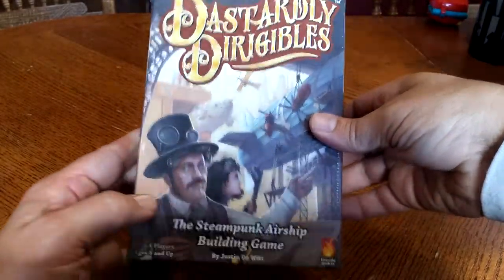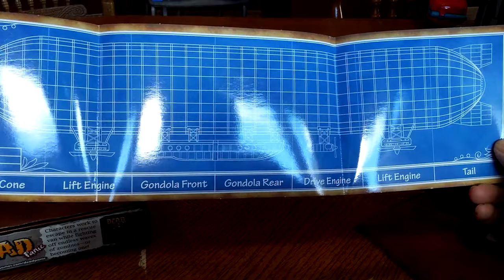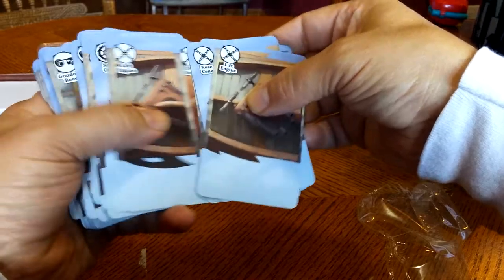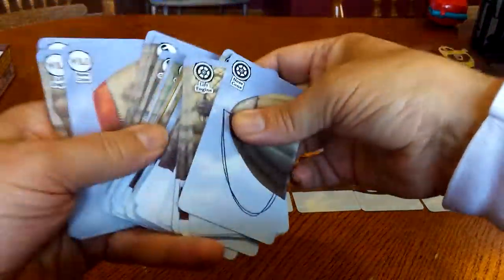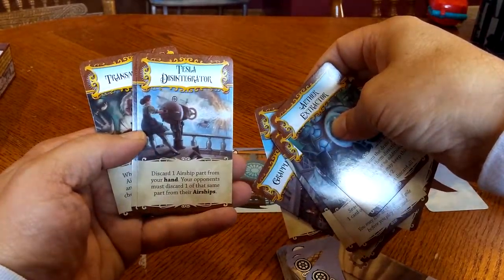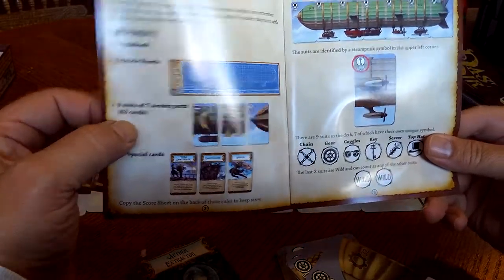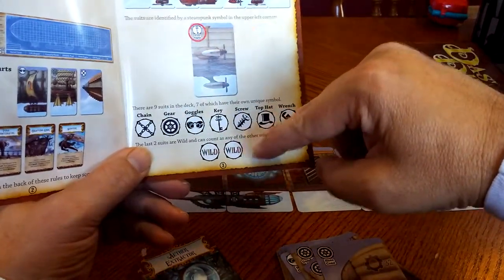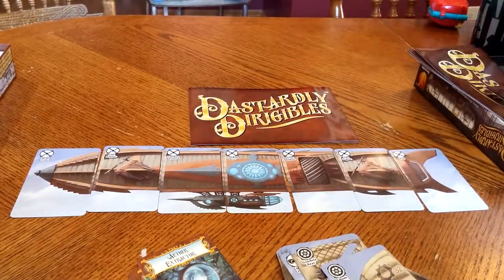Dastardly Dirigibles Unboxing